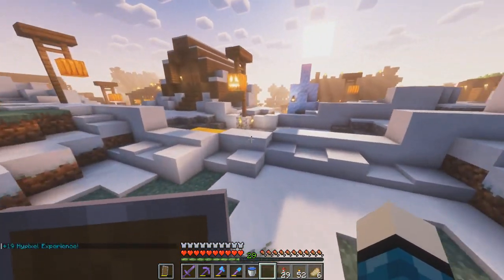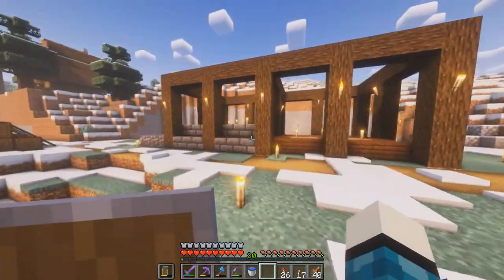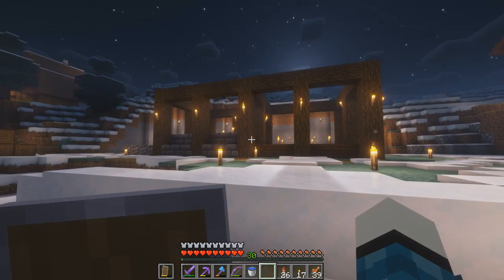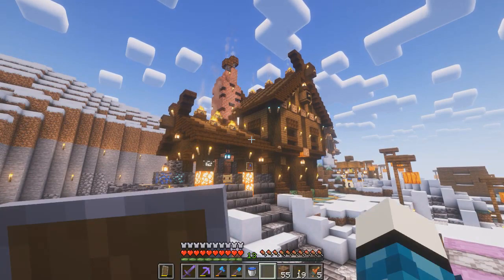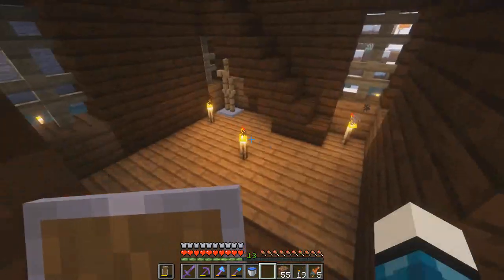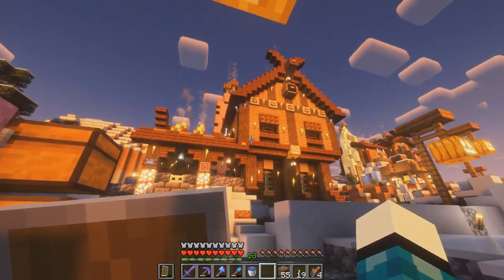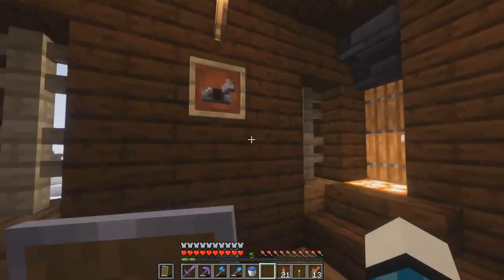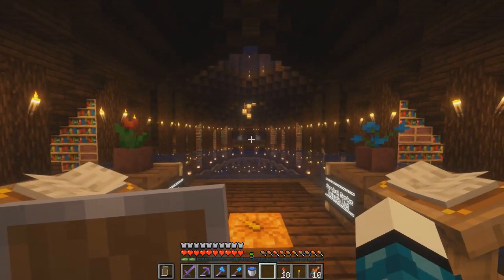BLACKSMITH WORKSHOP ~ Minecraft 1.19 Hypixel Survival Series ~ Ep18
Hey all, finally had a lot of downtime this week to upload another episode in the midst of preparing to travel back home for my Spring Break. In this episode, we finally focus on building and designing a blacksmith workshop to fit with the aesthetic of my world. I now get a chance to store almost all the enchanted gear I obtain in this world in our new workshop area. This was one of the best houses I have designed on my survival world for my fellow villagers thus far, and it was a ton of fun to build it!

In the next episode, we'll be working on a creeper farm (in honor of St. Patricks Day) to try and get a lot of gunpowder for TNT and for using fireworks. My birthday is also on the 22nd of this month as well; please be sure to wish me a happy birthday on this video (if you want) if I don't upload the following episode before hand. Also thank you all for 200 subscribers; your recent support to this channel is most appreciated! :D

You can also make it distinctly easier by using "CTOE" before writing your comment.

Video Logistics:
Client: Fabric (v1.19.2)
Recording Software: Bandicam Full Version
Editing Software: Sony Vegas Pro 14
Shader Pack: Complementary Reimagined v1.4